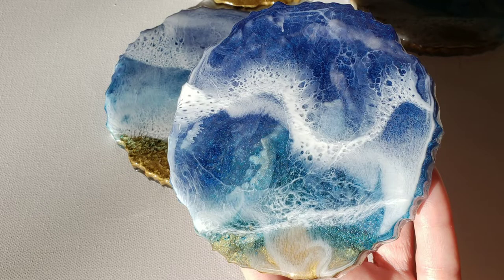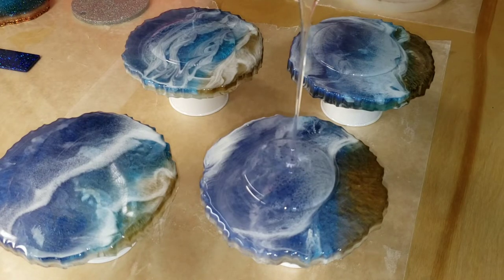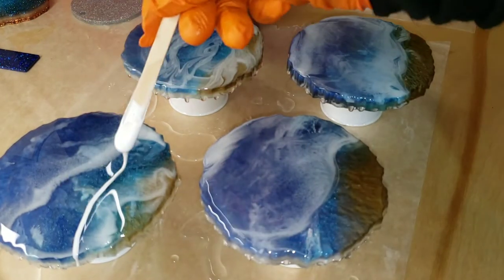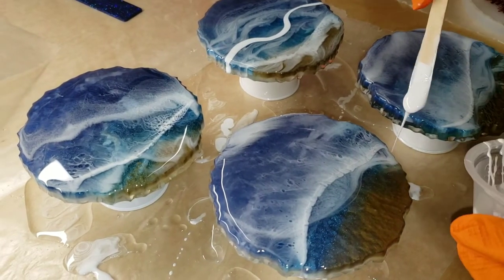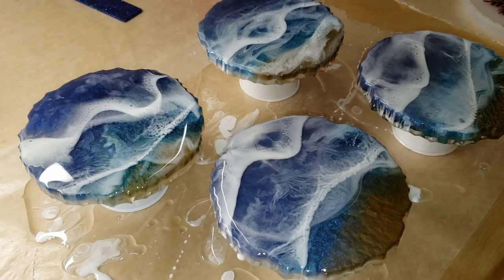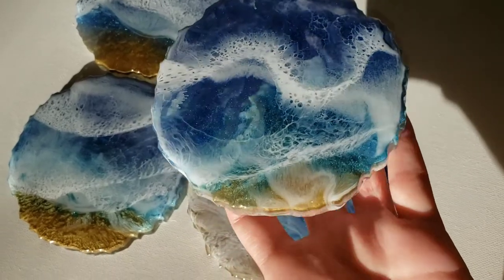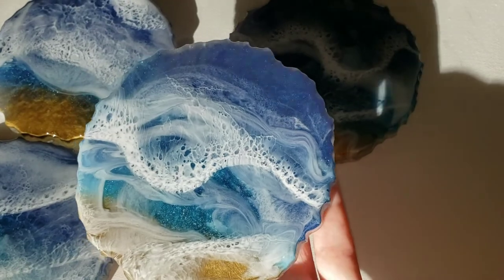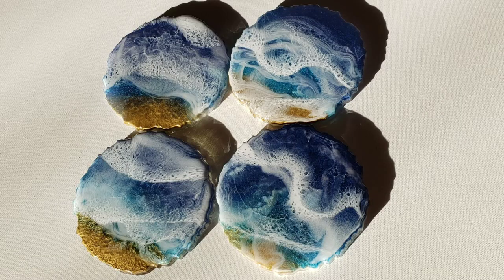How to make beach waves with resin / epoxy 😮 Fast and easy. Resin art for beginners & newbies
Always wear a respirator with organic vapor filters and nitrile gloves when working with resin & always work in a well ventilated area.

I forgot to mention in this video I used a pea sized amount of the angel white epoxy paste in a 2.5oz cup of clear resin. Mix well and you are good to start making waves

Be sure to watch my ocean coasters demo. This video shows step by step how I made the coasters shown in today's video.

Check out one of my previous tutorial videos to see step by step how to use liquid latex to prevent resin drips.

Link to blue opulence glitter shown in today's video on the snowflake ornament.

The resin I used to make the waves was the general use epoxy from the epoxy resin store. Here's the link to the general use epoxy.

General use epoxy

The white epoxy paste I used to make the waves is Le'rez Expressions angel white epoxy paste from Laura's art corner, she has a store on Facebook with tons of glitter, mica powder, epoxy paste, fireglass, gemstones and more. Check her out, here is the link to the angel white epoxy paste.

9 inch round silicone mold

Stainless steel cable link chain I use to hang resin pieces

Fishing wire for hanging wall hangings.